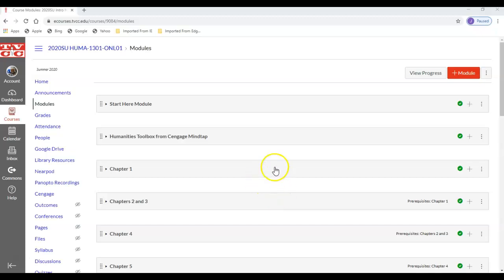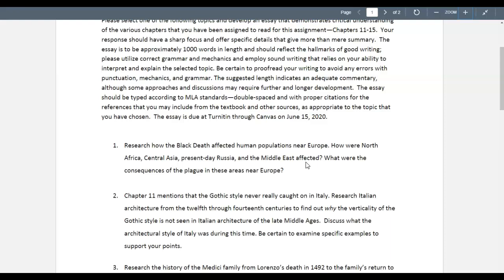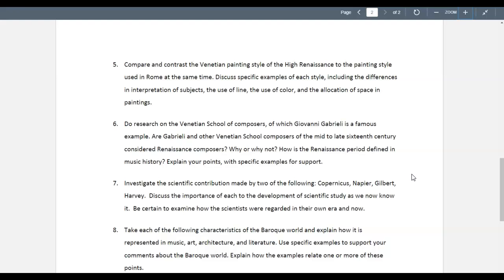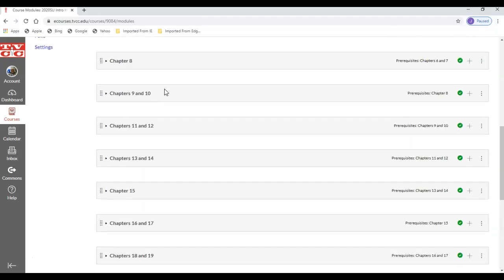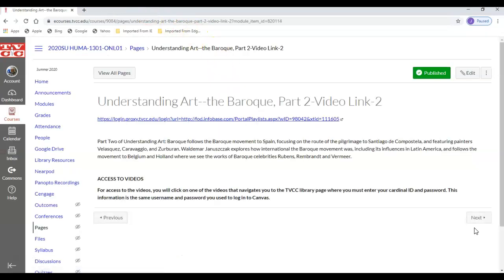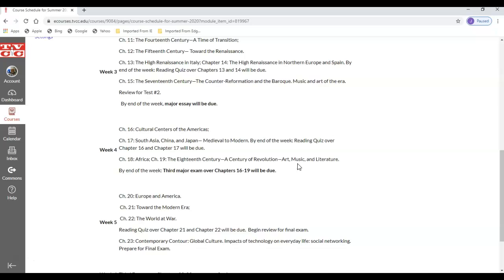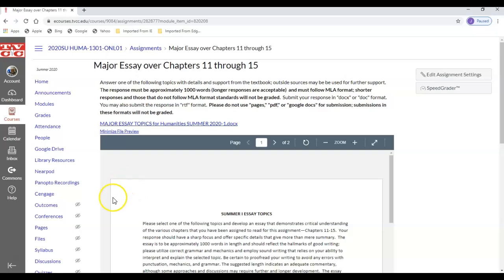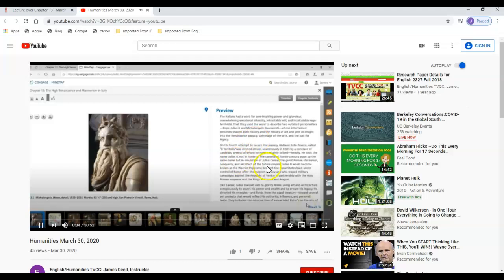Humanities Summer 2020